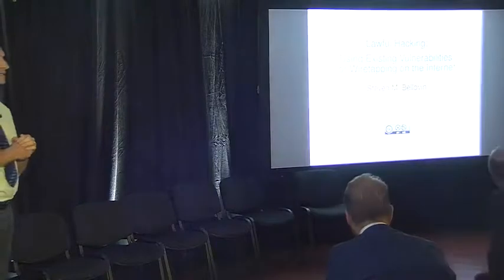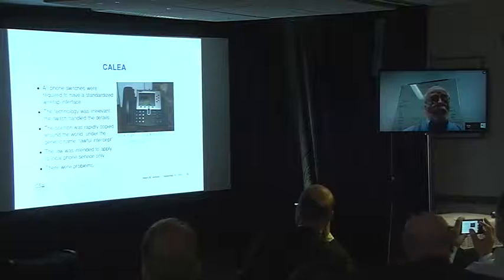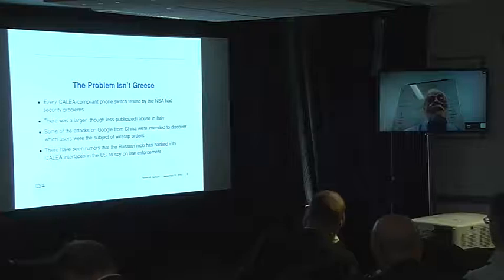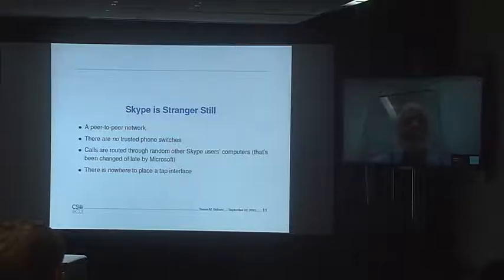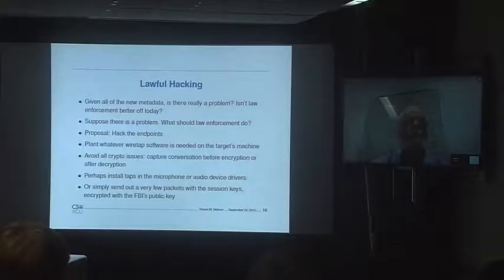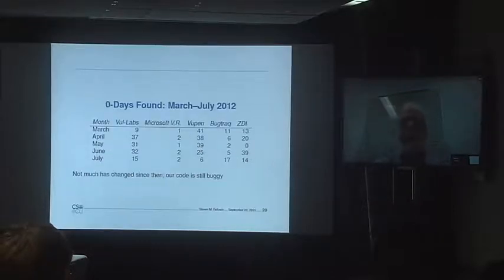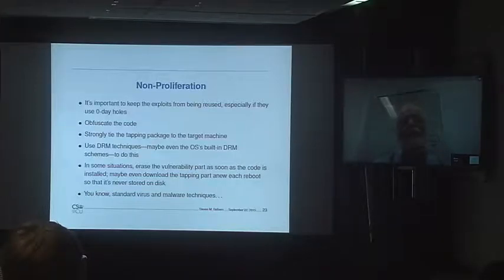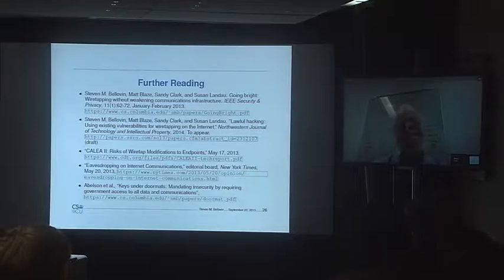Steven Bellovin @ Free and Safe in Cyberspace 2015 - EU Edition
Videos from the Free and Safe in Cyberspace, held in Brussels on Sept 24-25th 2015: